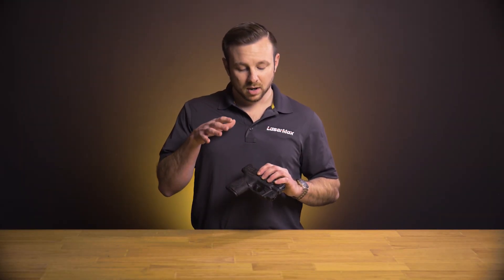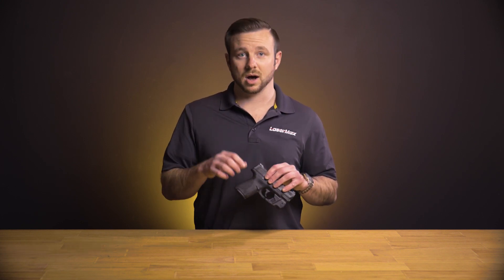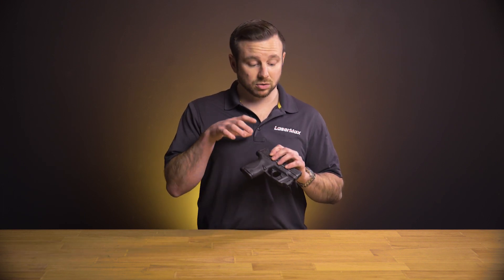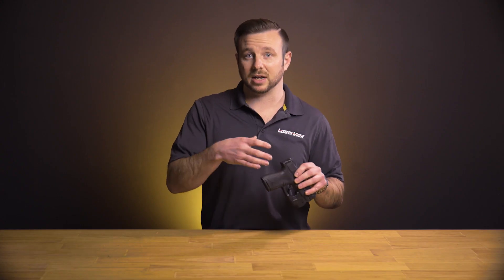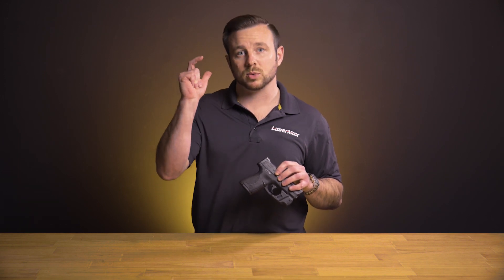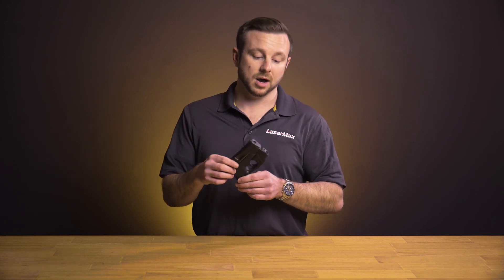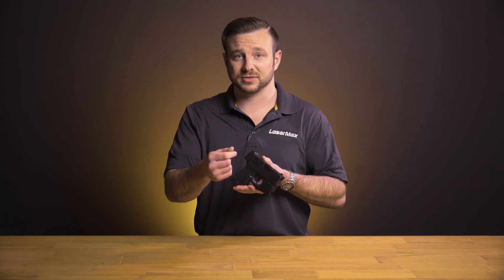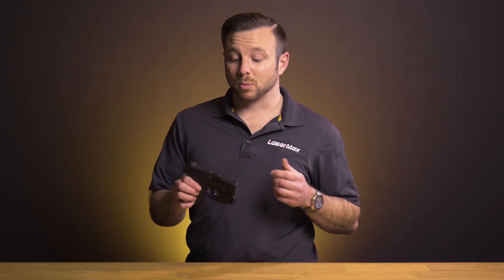LaserMax Product Overview - Gripsense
Taking a close look at the benefits and features of LaserMax's Gripsense technology.